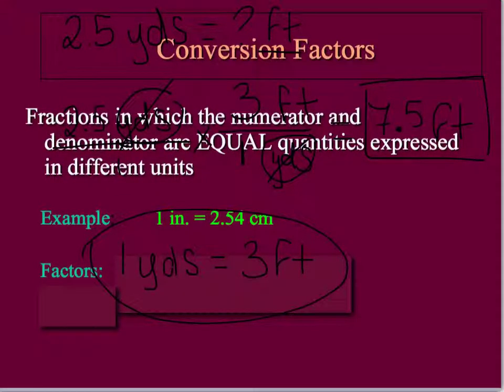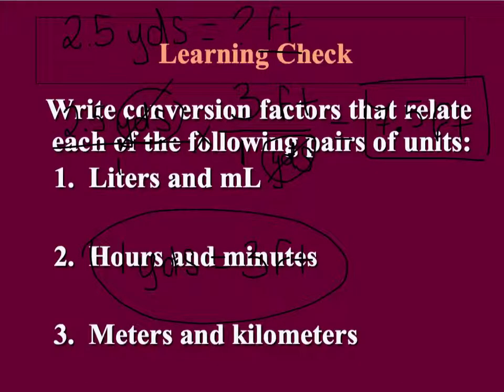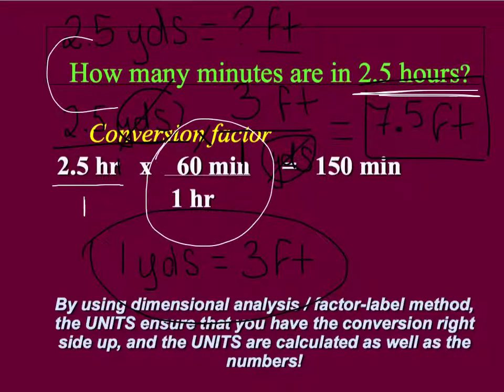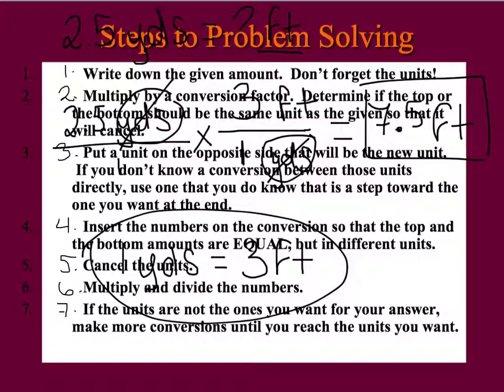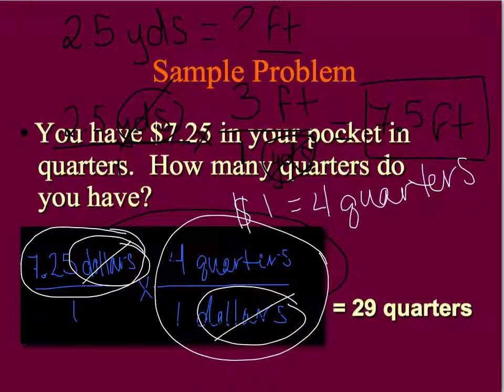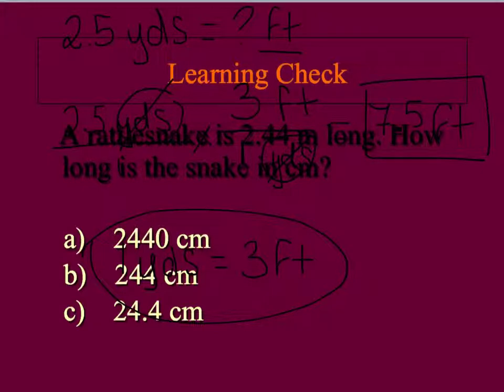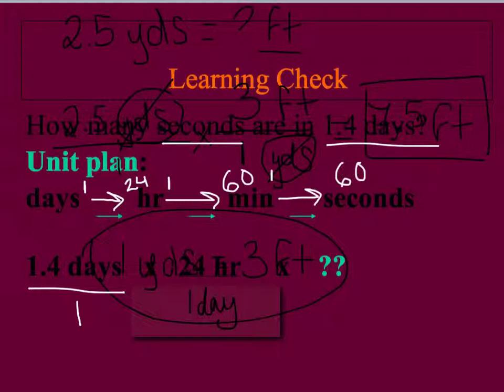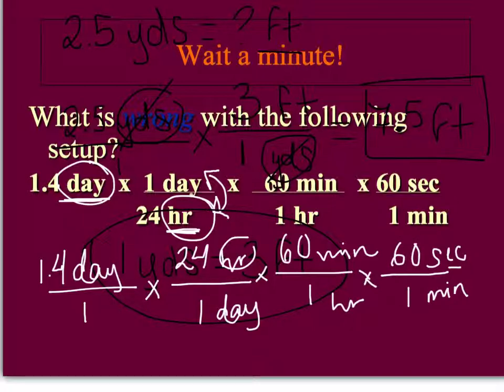Intro to Dimensional Analysis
By Ms. White